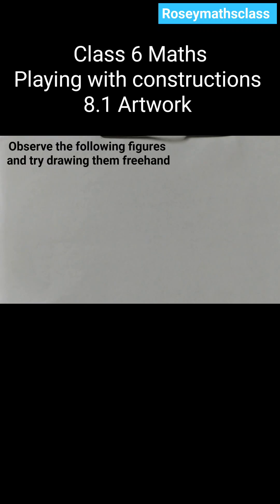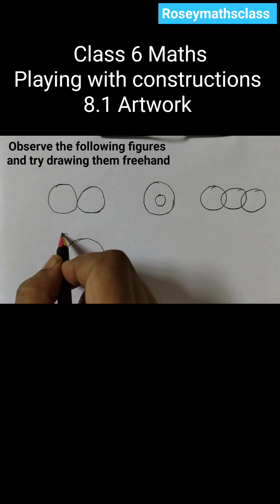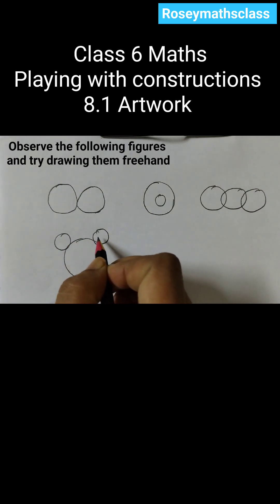Class 6 Maths 8.1 Artwork/Chapter 8 Playing with Constructions